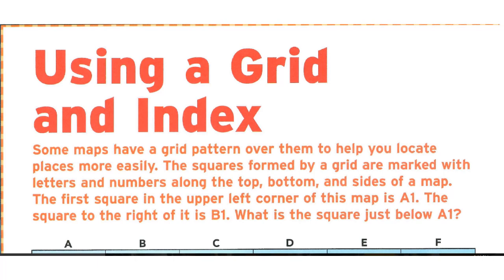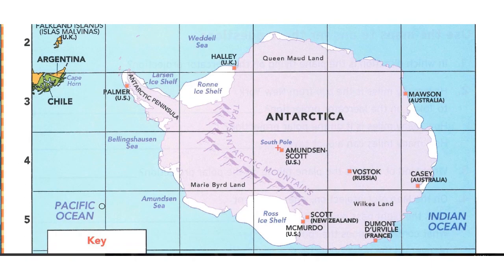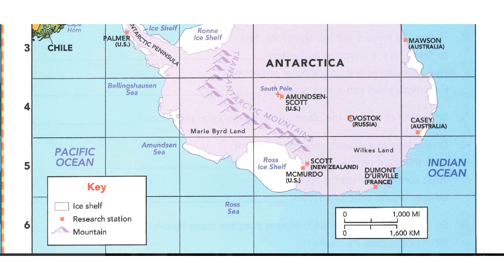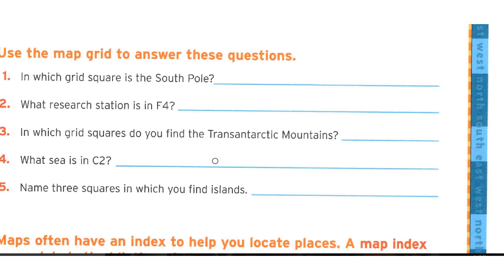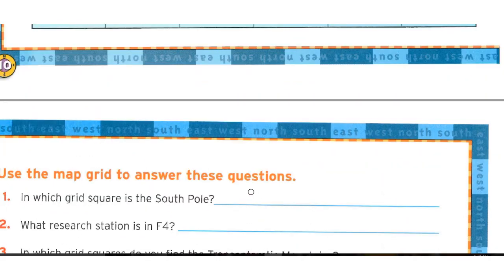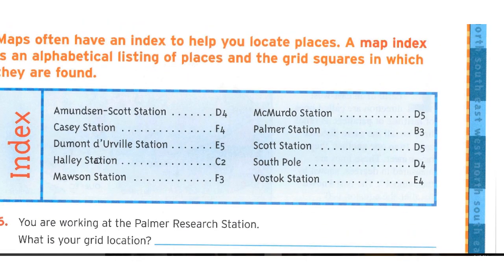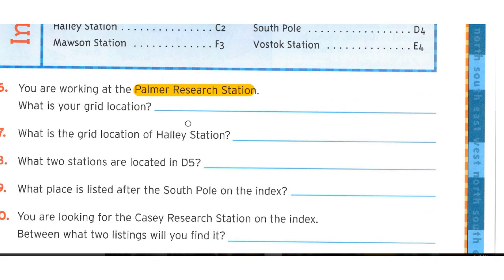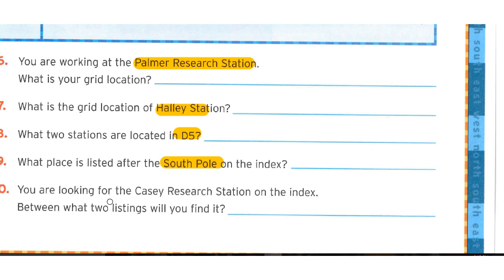Using a Grid and Index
7th Grade Social Studies map skills Lesson about using a grid and index.